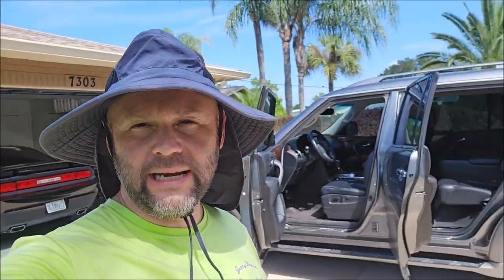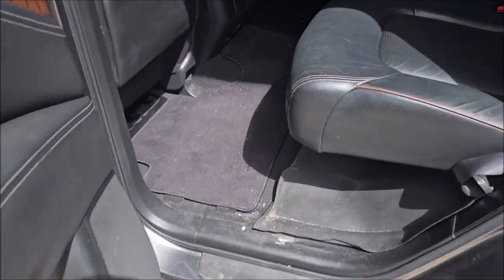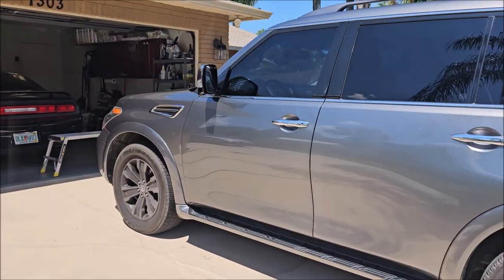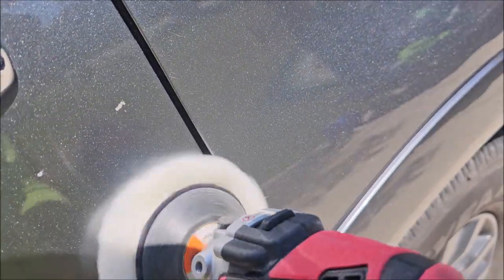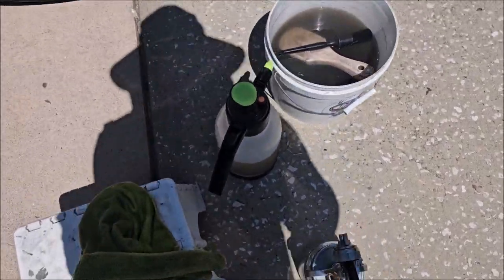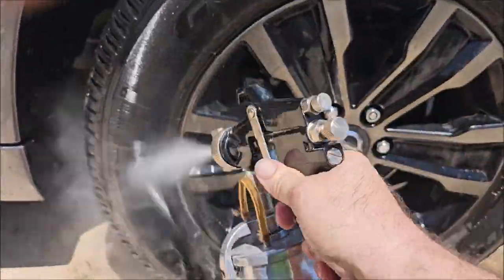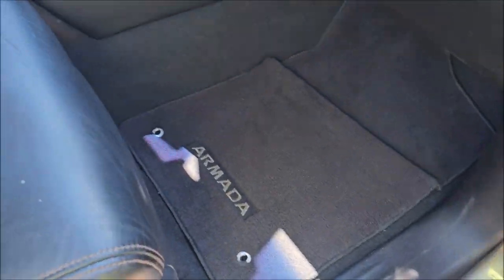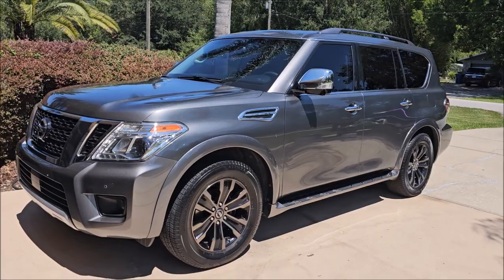2016 NISSAN ARMADA DETAIL - INFINITE INSANITY - AIR INJECTION